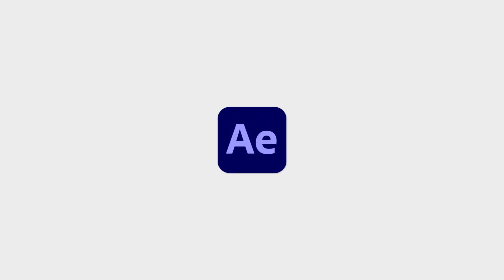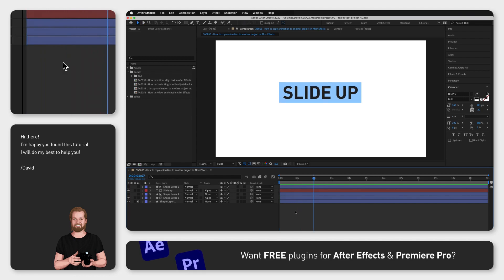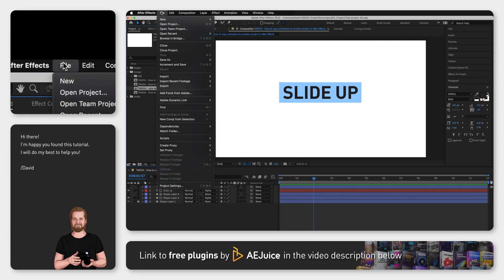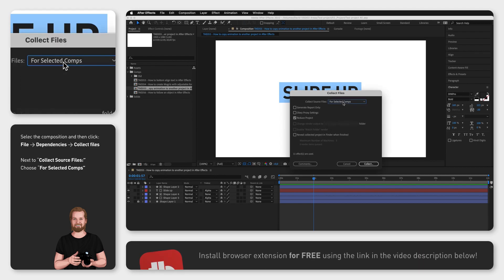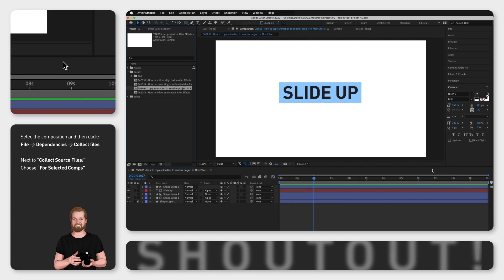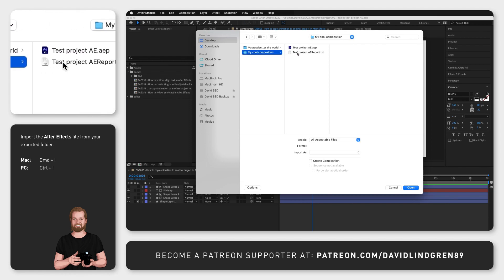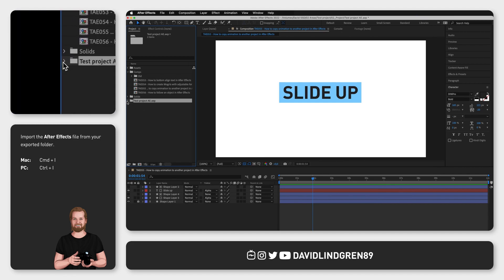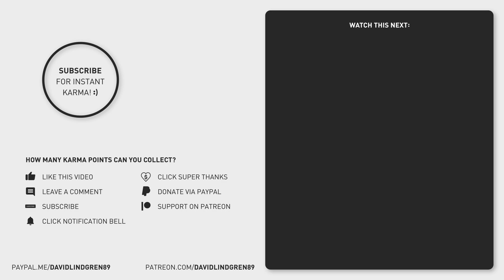How to copy animation to another project in After Effects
So you have this epic animation that you want to copy over to another After Effects project but you don’t know how to do it. Look no further because I will show you how to easily do that, step by step.

First of all, go to the “Project” window, and select the composition you want to copy. Then, go up to the menu, click “File”, go down to “Dependencies” and click “Collect files”.

Now choose “For selected comps” at the top to choose your specific composition, and then click “Collect”. Then, choose a destination and click “Save” and that will create a folder with your composition in it.

Now, open the After Effects project that you want to import it to, click Cmd + I (or Ctrl + I on PC), go into the folder you just created and select your composition (that is saved as an After Effects project file) and then click Open.

A new folder will now be created in your “Project” window and in that folder, you will find your imported composition, but you can also import layers from Adobe Illustrator into your project, and if you want to invest two minutes into learning that, you can just click the video at the End Screen of this video.